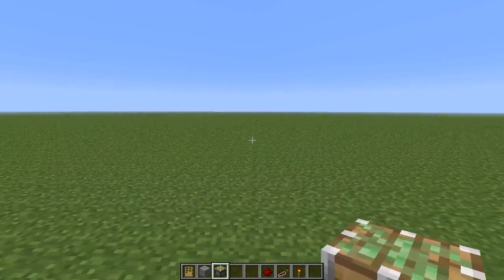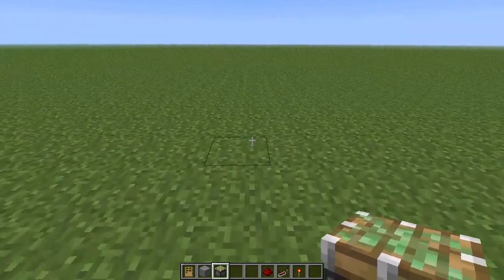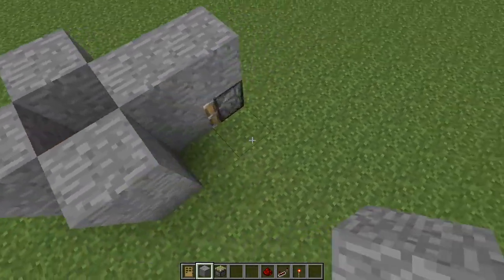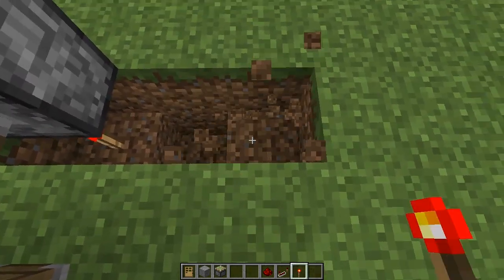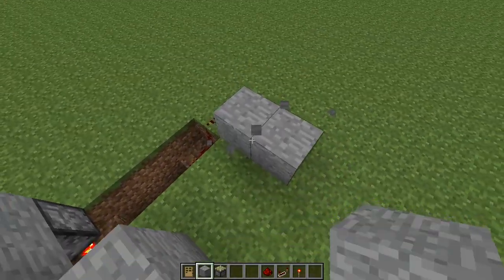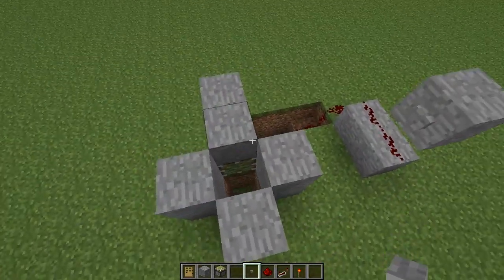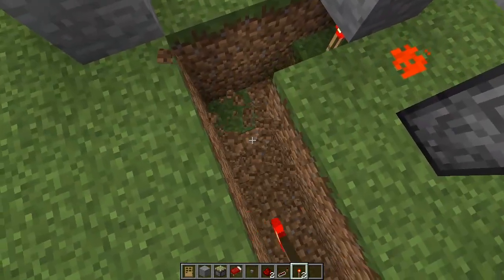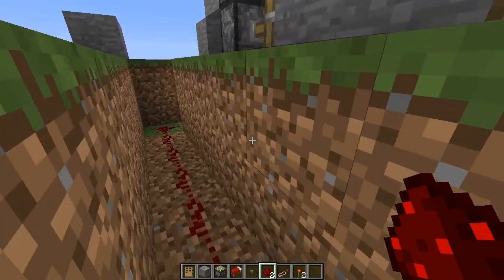Minecraft - Redstone Super Basics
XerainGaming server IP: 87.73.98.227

A very quick and rough video explaining a simple mechanism I find most useful, and how to build a simple piston door.

I'll try and make a more structured video in the near future.